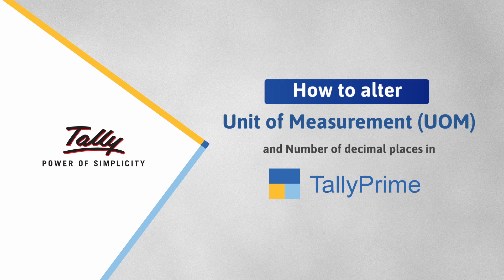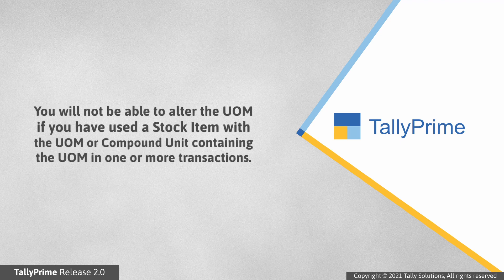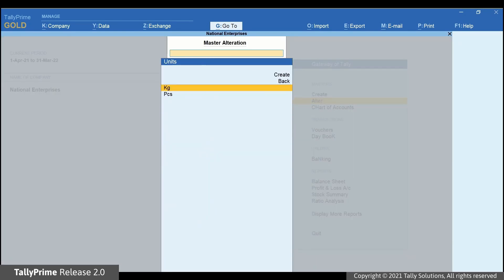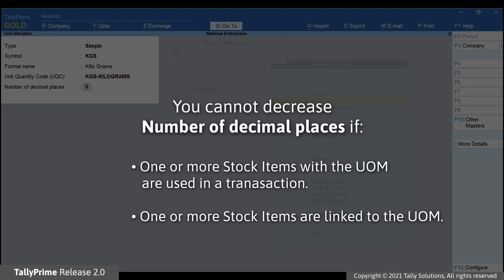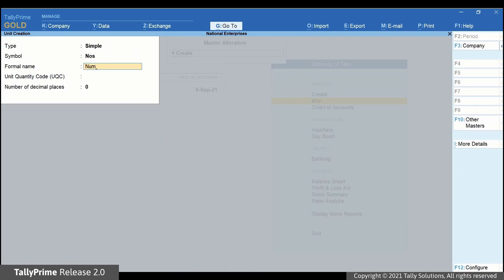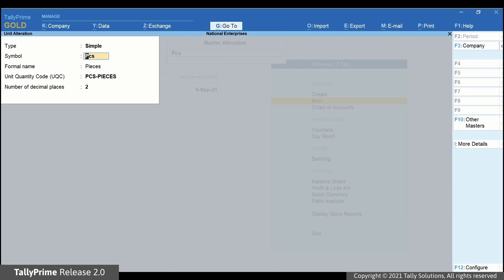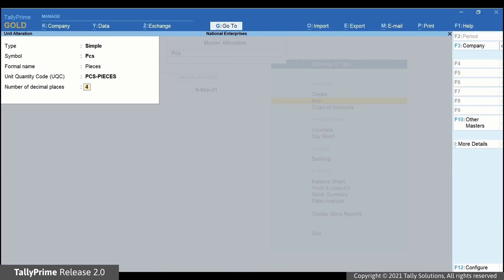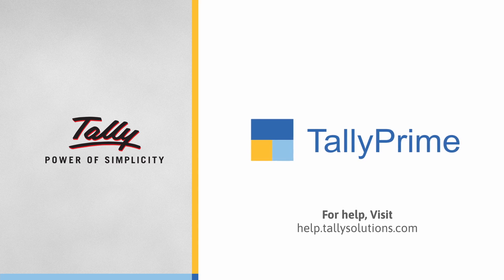HOW TO ALTER UOM & NUMBER OF DECIMAL PLACES IN TALLY PRIME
In today's video we will Learn How to Alter UOM & Number of DEcimal Places in Tally Prime.